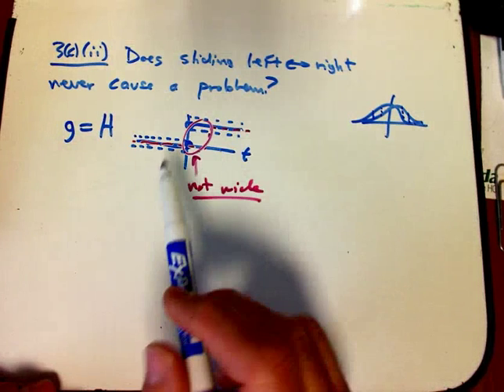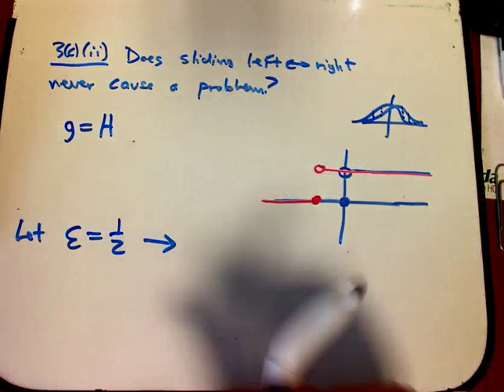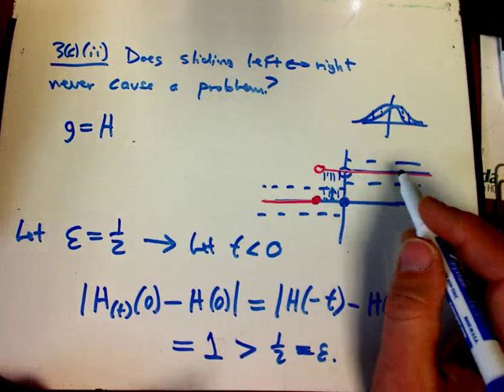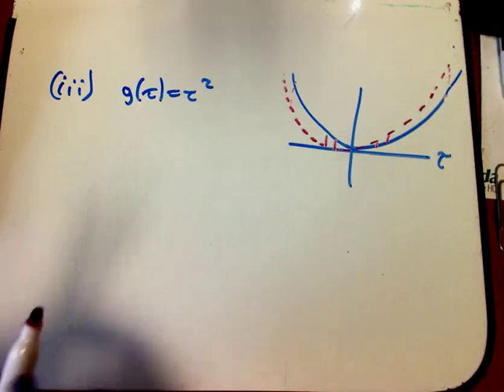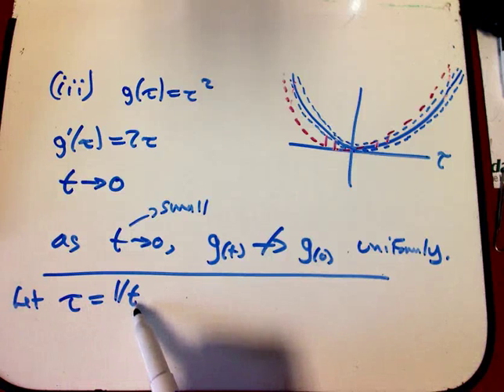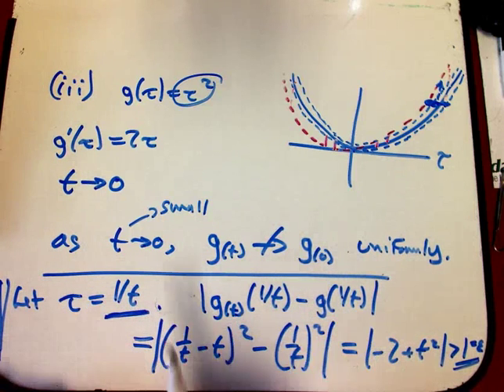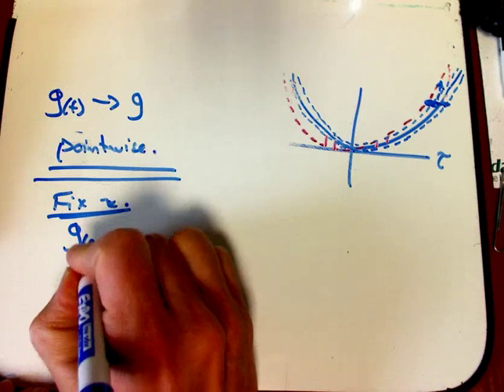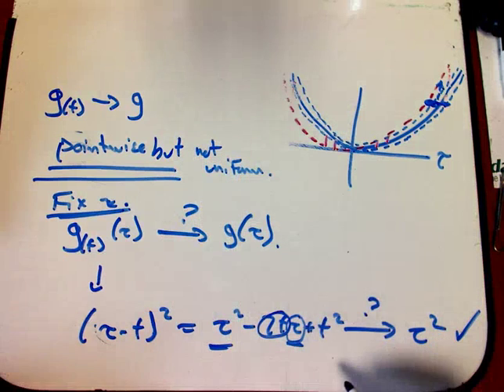Motivated Analysis (Part 36)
We use two examples to show that unless we assume some conditions about a function, sliding it slightly left or right can mess up uniform convergence.